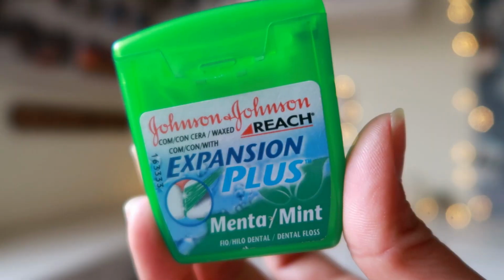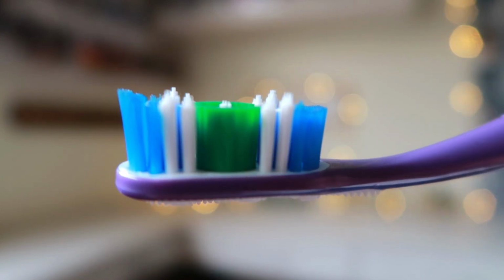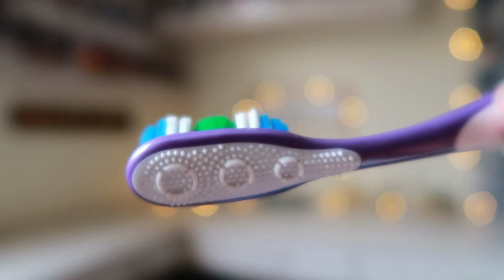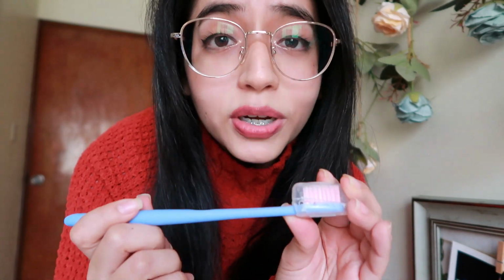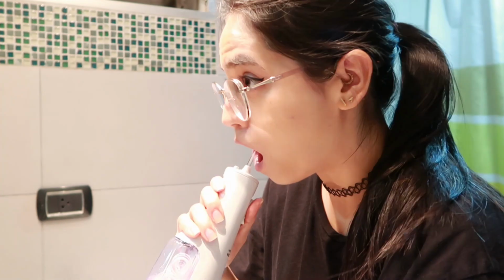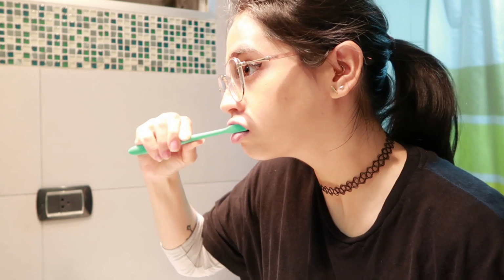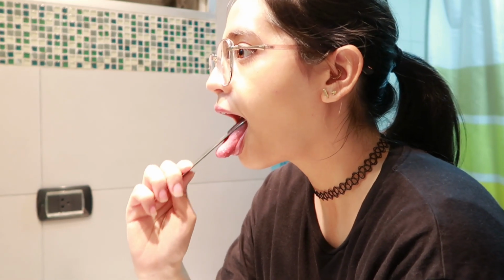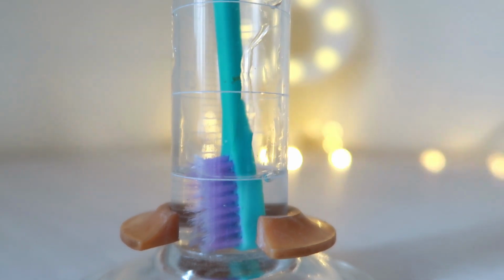My Braces Cleaning Routine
As promised, here is my complete nighttime oral care routine! Hope you enjoy!
Stay healthy🌿 Stay hopeful✨ Stay kind💛

📌 Lima, Peru
✅ Adult braces at 30
✅ Self-ligating braces
✅ No extractions needed
✅ My journey began on December 2nd, 2021
📆 My next appointment is on September 23rd , 2022

✨Another braces video:
↠ “What I’ve had to give up for braces | 7 Month Update”

✨About Me:
Hi! This is Pamela, a Peruvian adventurer giving her first steps towards discovering the world! I started my channel when I traveled to China in 2018 to share my experiences as an international student and spread other cultures besides mine. I love traveling, so I make vlogs every time I do! I believe it’s a nice way for you to join the experience and be part of it.
Please don't hesitate to leave any video requests in the comments section below!